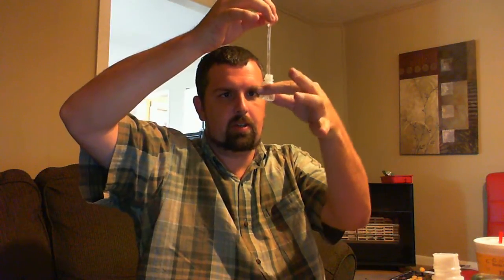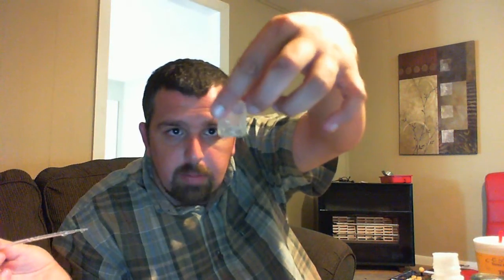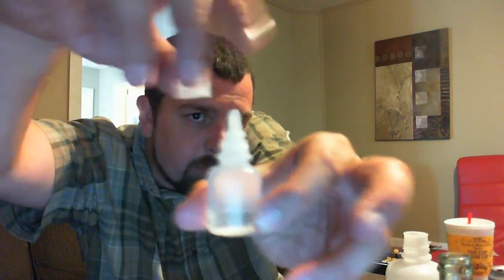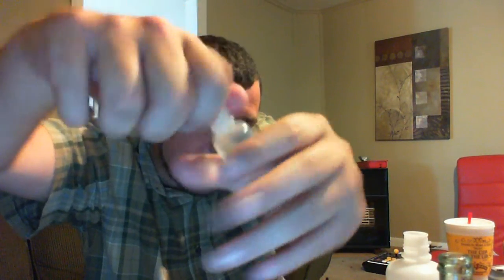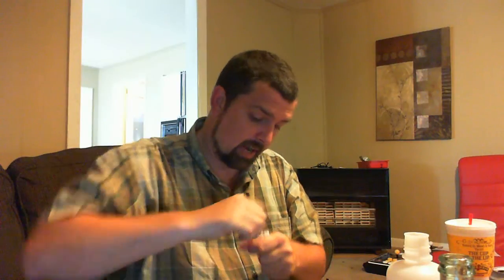Perfumer's Apprentice DYI Ripe Banana Flavorr - JT Dang Good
Here is a link to there store.